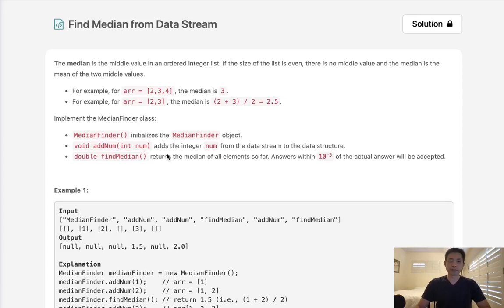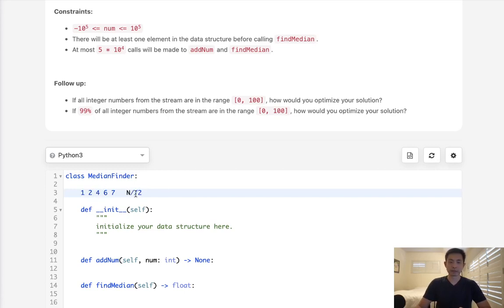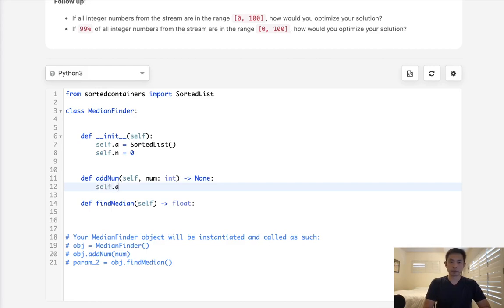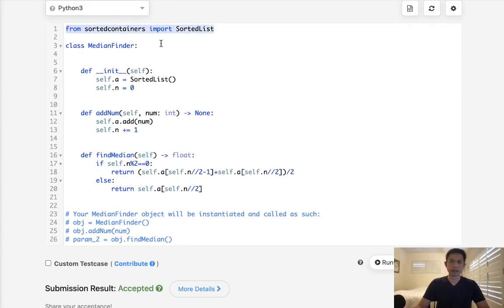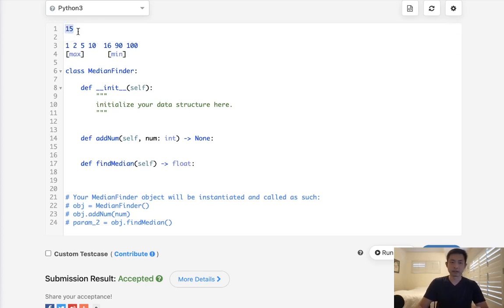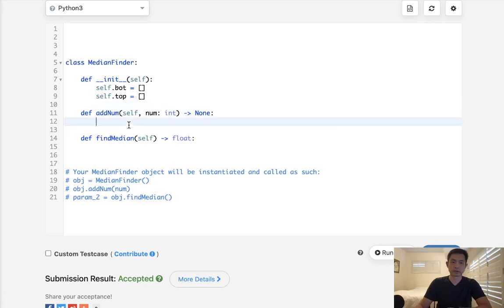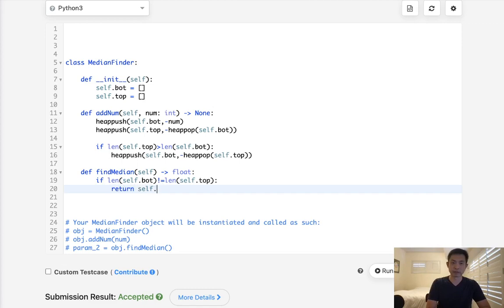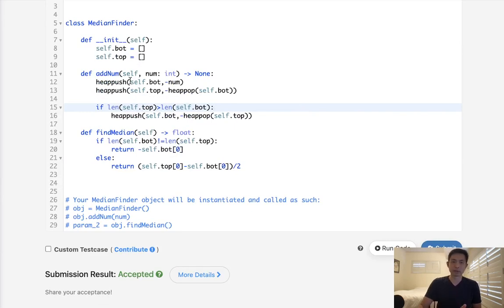Leetcode - Find Median from Data Stream (Python)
Leetcode - Find Median from Data Stream #295
Difficulty: Hard